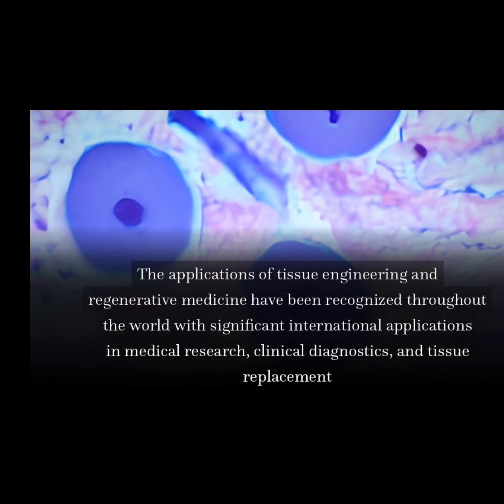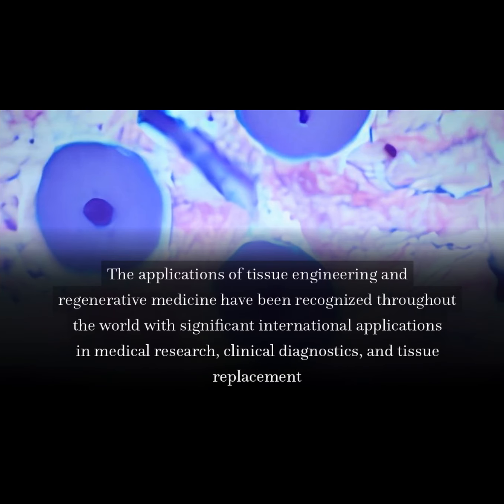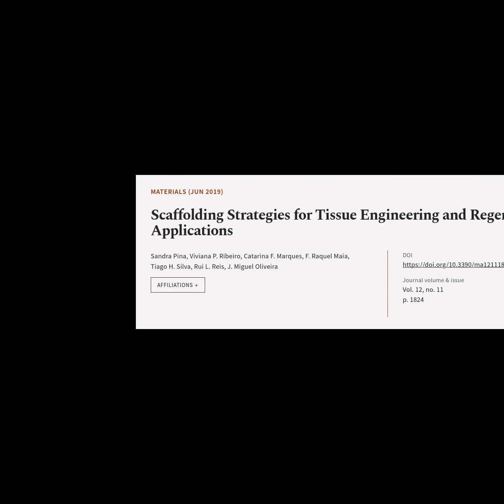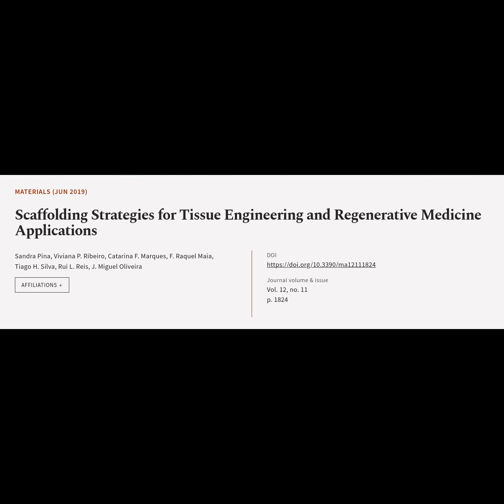Scaffolding Strategies for Tissue Engineering and Regenerative Medicine Applications | RTCL.TV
### Article Details ###

Title: Scaffolding Strategies for Tissue Engineering and Regenerative Medicine Applications
Authors: Sandra Pina, Viviana  P. Ribeiro, Catarina  F. Marques, F.  Raquel Maia, Tiago  H. Silva, Rui  L. Reis ,and J.  Miguel Oliveira
Publisher: MDPI AG
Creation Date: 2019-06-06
DOI: 10.3390/ma12111824

### Video Timestamps ###
0:00:00 - Summary
0:00:47 - Title